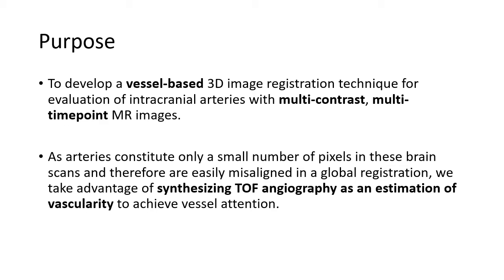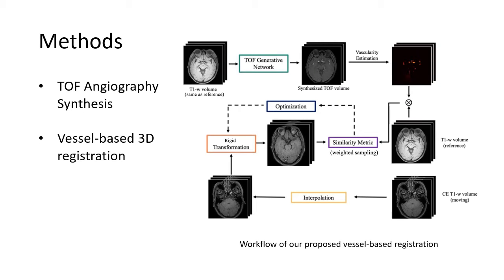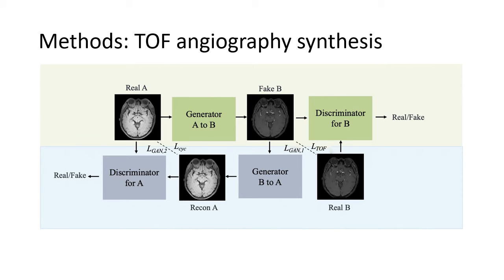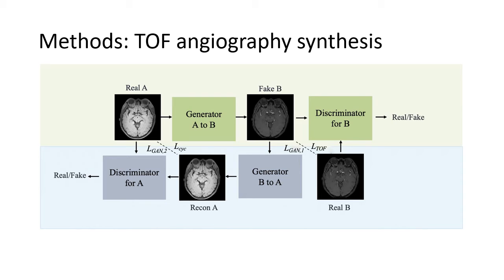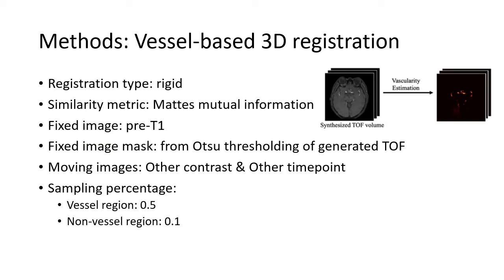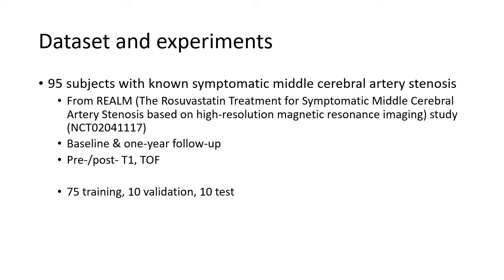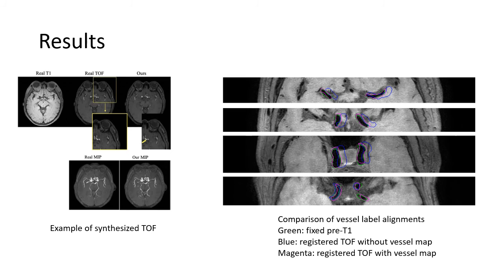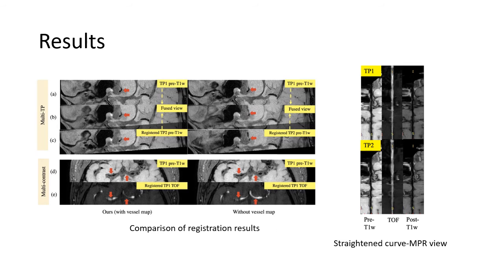J5 Talk Guo 24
We proposed a vessel-based 3D image registration technique for evaluation of intracranial arteries with multi-contrast, multi-timepoint MR images. As arteries constitute only a small number of pixels in these brain scans and therefore are easily misaligned in a global registration, we take advantage of synthesizing TOF angiography with an unsupervised TOF GAN as an estimation of vascularity to achieve vessel attention. Then, an optimal rigid transformation is obtained through weighted sampling of vessel/non-vessel areas based on the vessel map. Mean Dice score from manually-labeled artery regions of all the multi-contrast, multi-timepoint 3D registration experiments is 0.704 with synthesized vessel map, and 0.567 without.